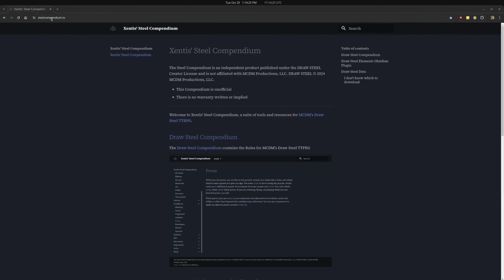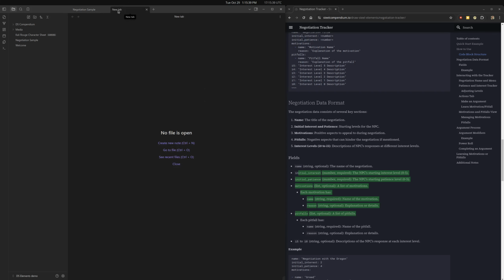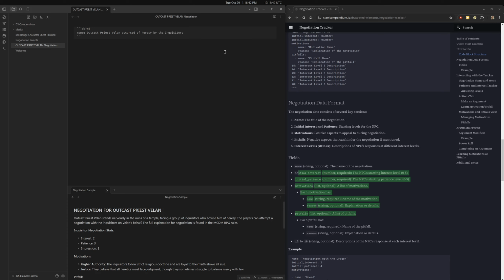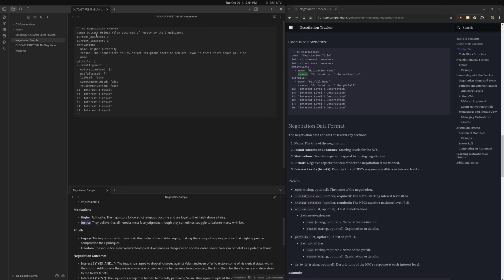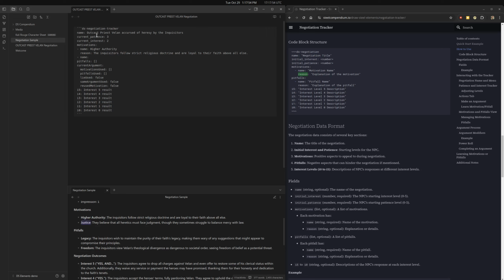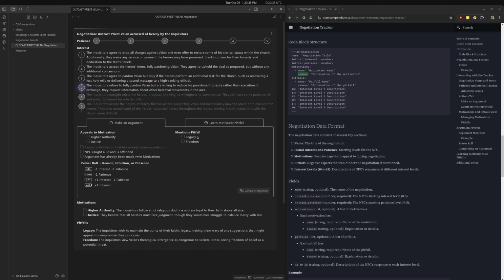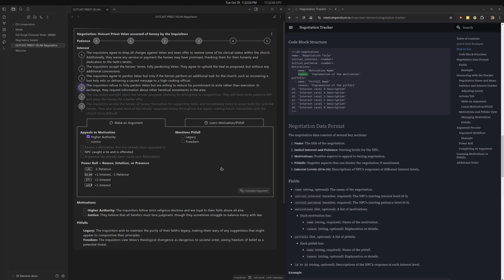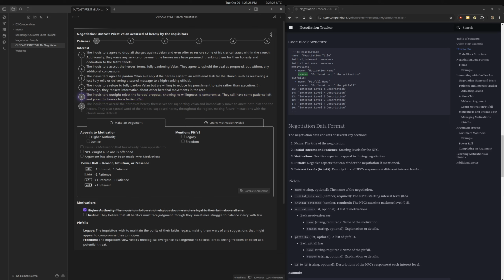Draw Steel Elements: Negotiation Tracker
Tutorial on how to setup and use the Negotiation Tracker Element in the Draw Steel Elements Obsidian Plugin.

Draw Steel Elements is a plugin for MCDM's TTRPG: "Draw Steel"